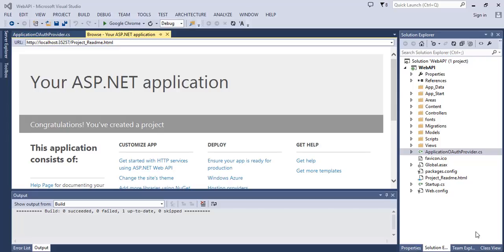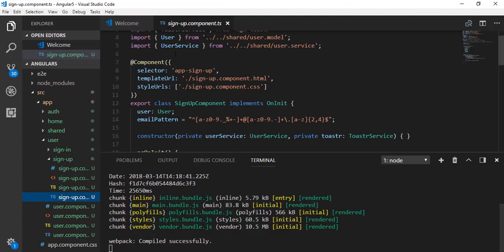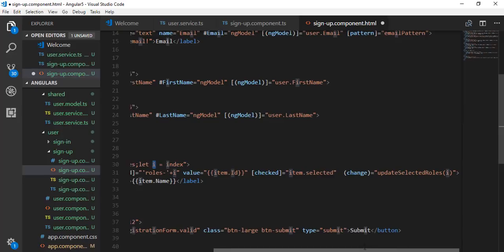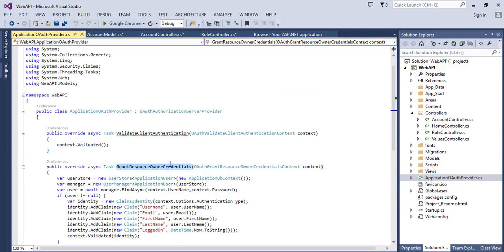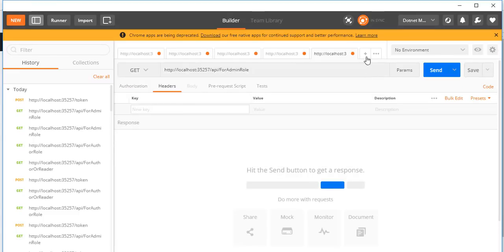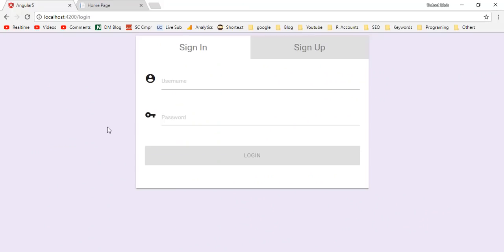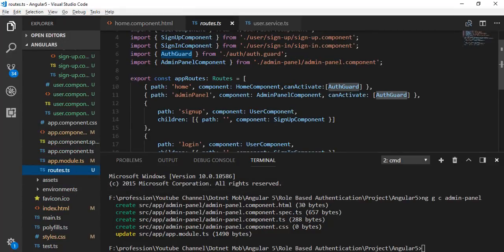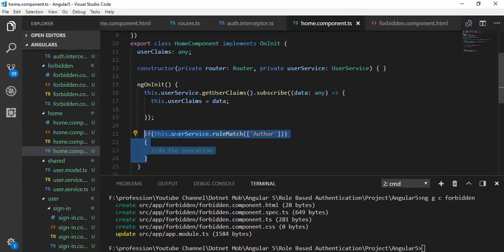Angular 5 - Role Based Authorization with Web API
➤ UPI App

Angular 5 User Registration With Web API Using Asp.Net Identity.

Contents :
- Implement Role Based Authorization in both Angular 5 and Web API
- Role Based Routing in Angular 5
- Role Based Menu in Angular 5